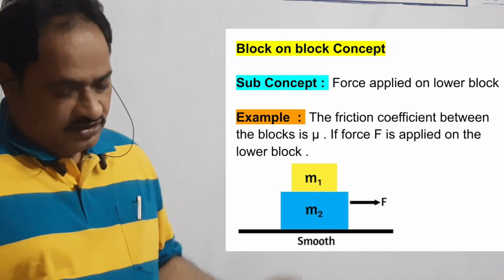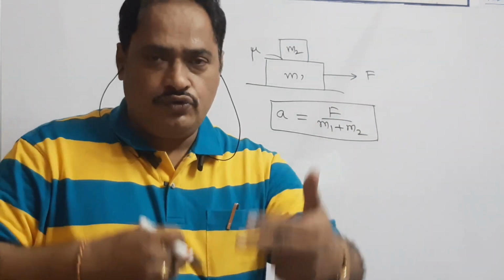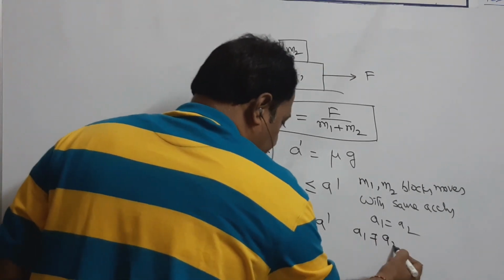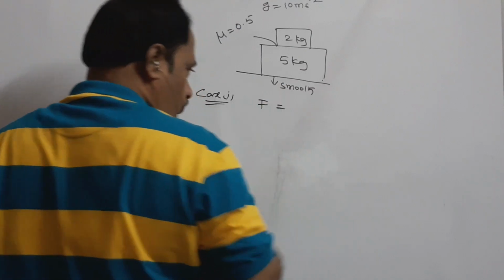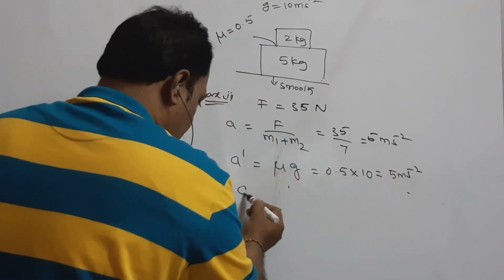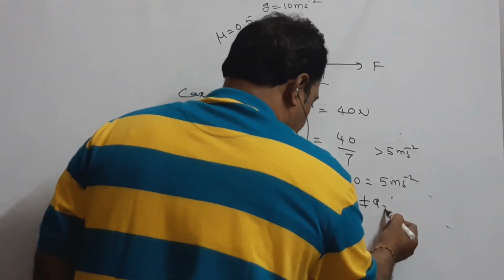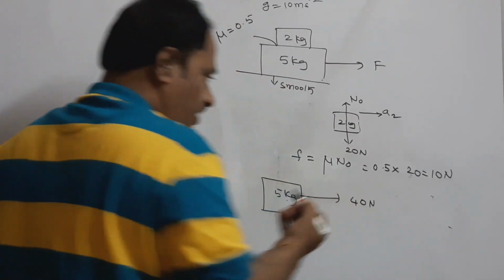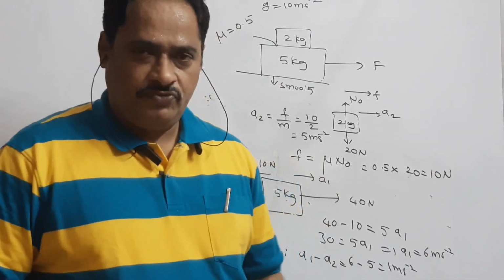Friction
Sekhar Academy of Physics is an educational channel on Youtube. You can learn a lot of content about physics from sitting at your home.
We make quality videos, so it is easy for you to learn. Having Doubts? We would love to hear!
Video Chapters:
0:00 Intro
0:53 Concept
4:52 Problem